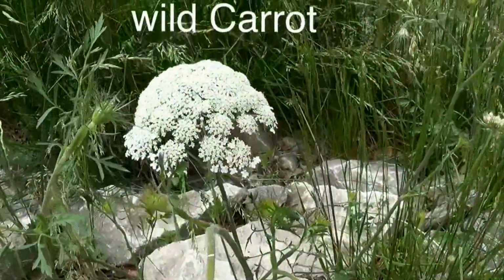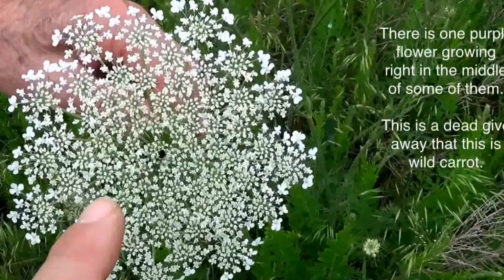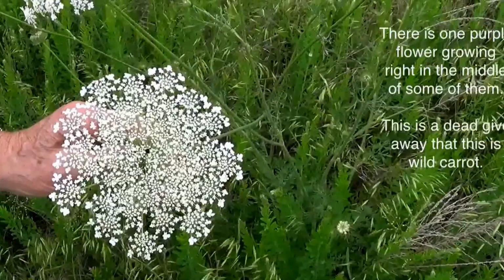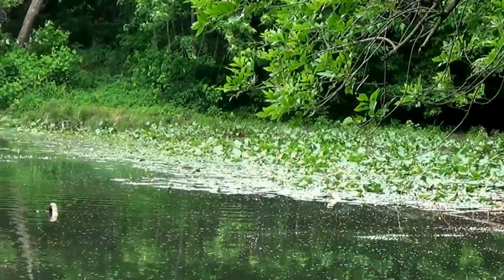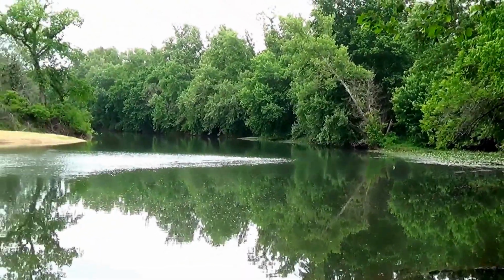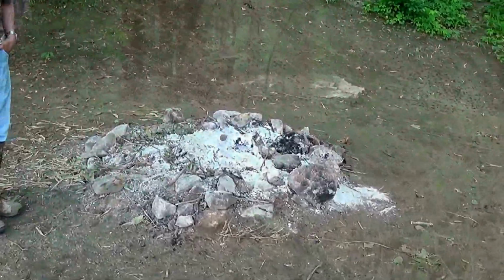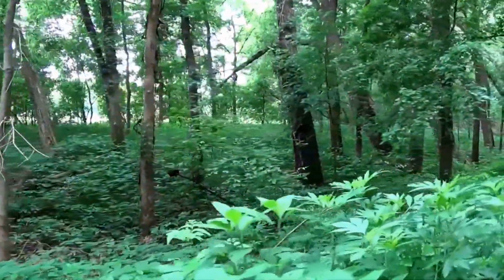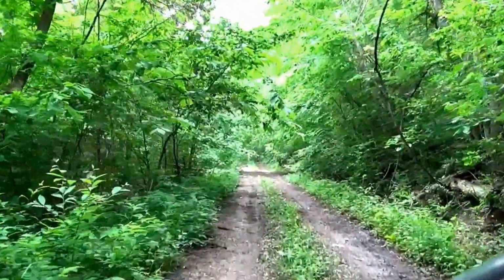John Minton - Branson Missouri wilderness clips with Mountain Man Marve.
We got some footage of the Hercules Glades Wilderness. not a whole lot though.